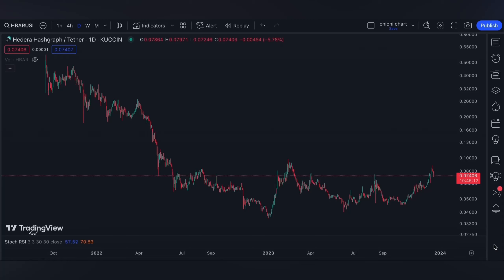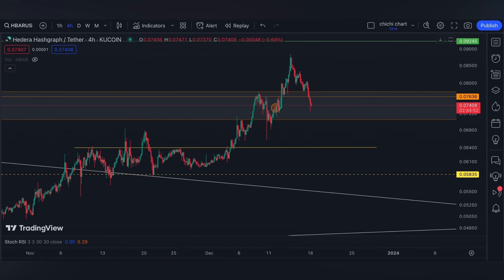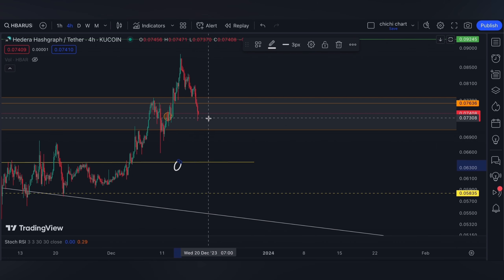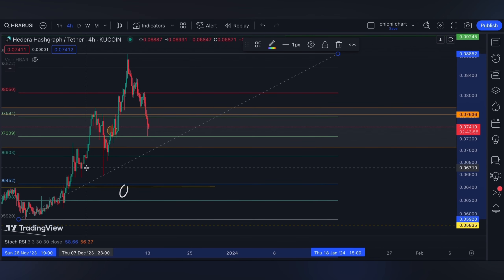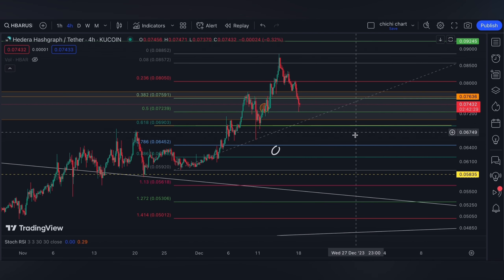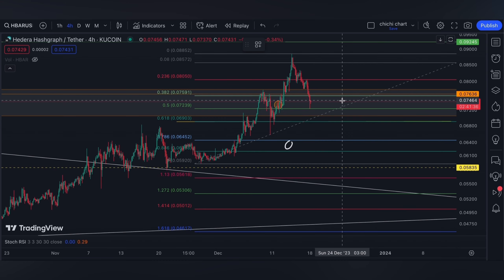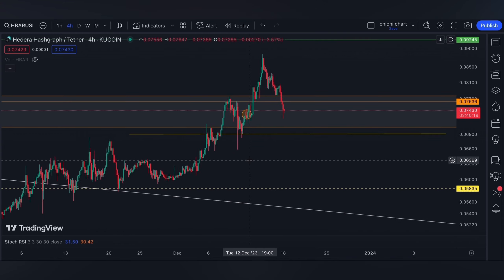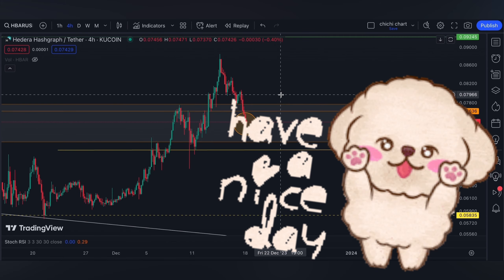HEDERA HASHGRAPH ($HBAR)🔥🔥 PRICE PREDICTION 🥕 PRICE UPDATE 🥕 TECHNICAL ANALYSIS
/ sakuragirl_off.  .